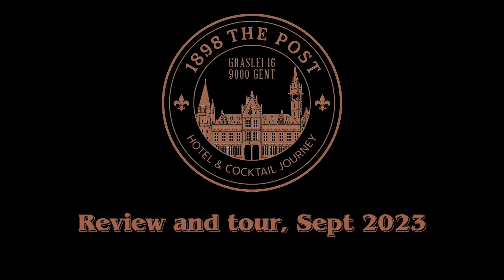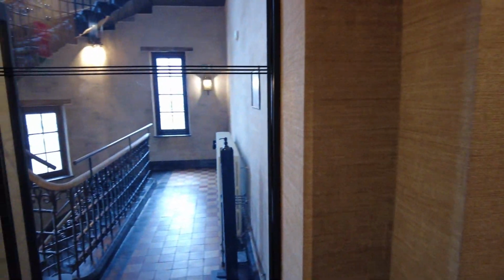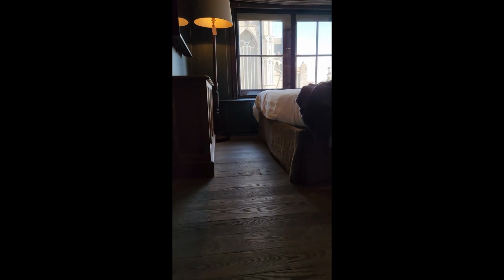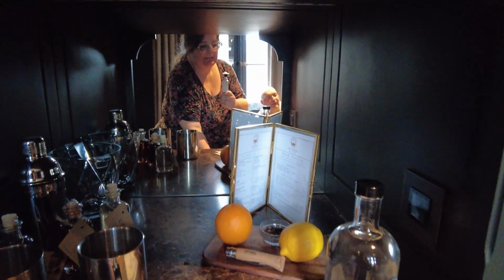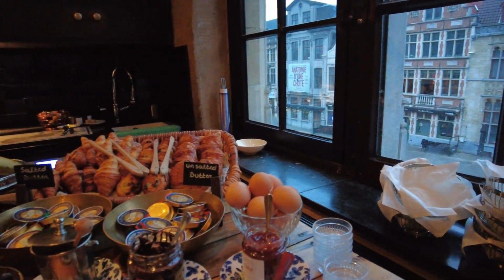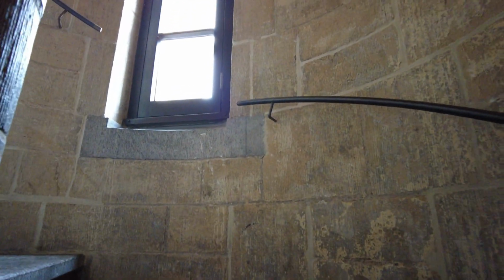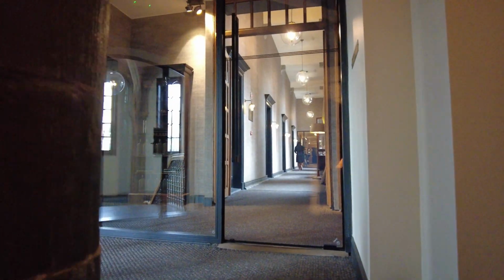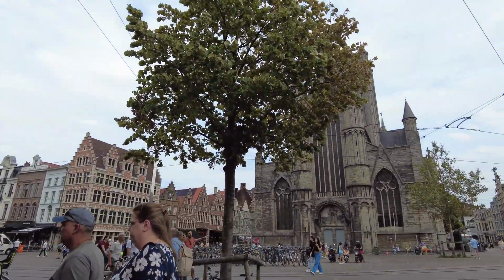1898 The Post Hotel Ghent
A review and tour of 1898 The Post Hotel, Gent, Belgium